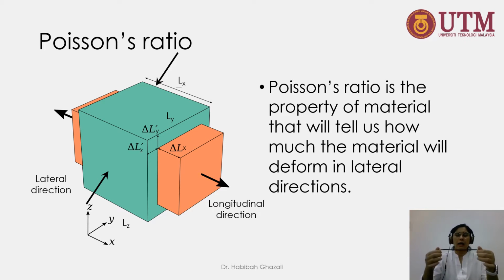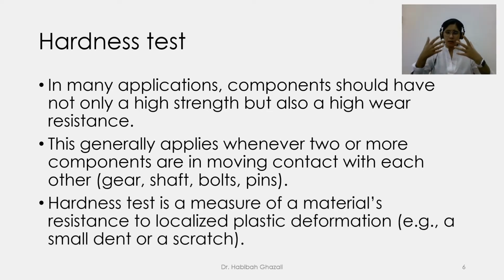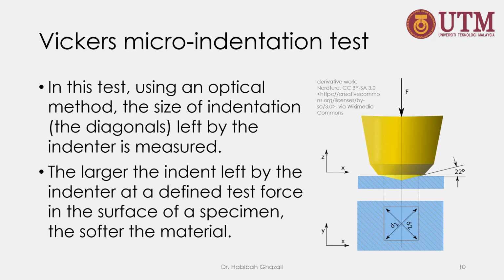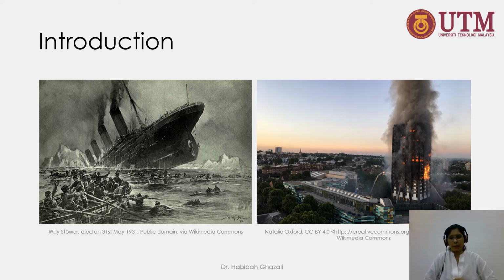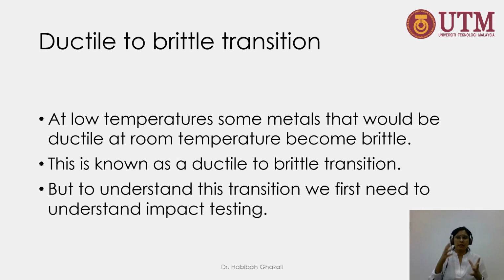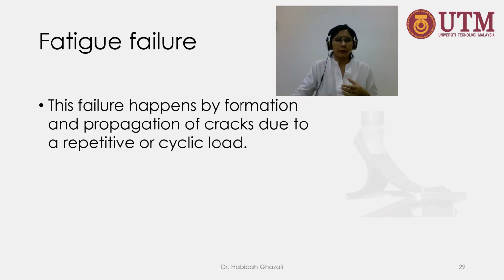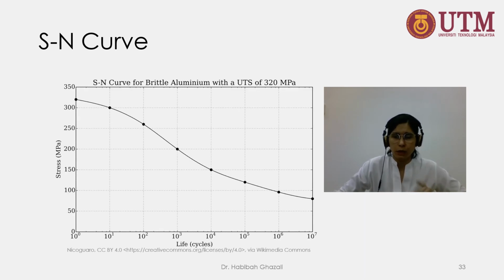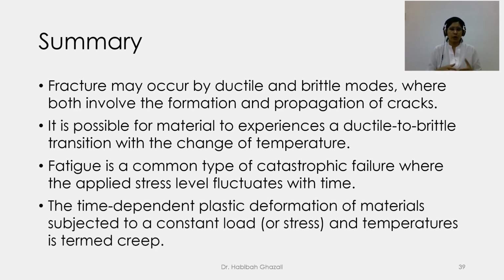Material Science (SEMM2613) -Module 5 (Lesson 2)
Date: 23rd November 2020